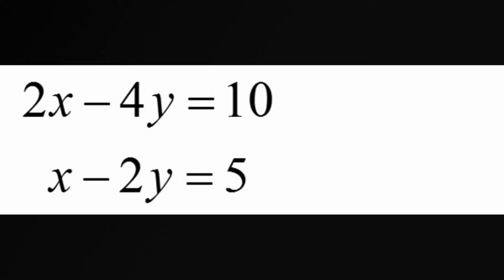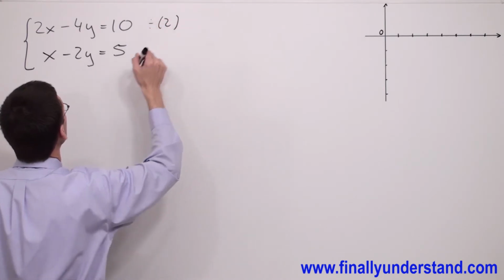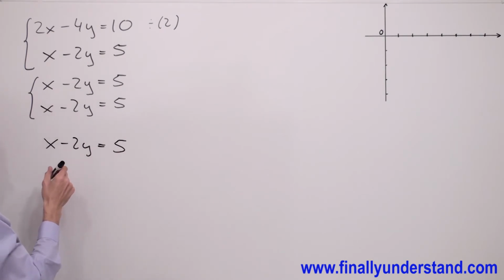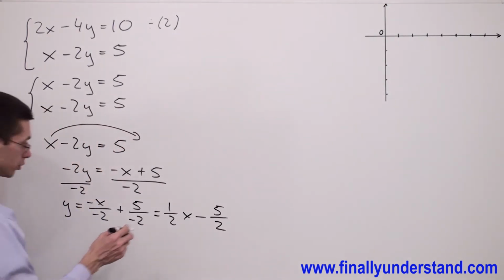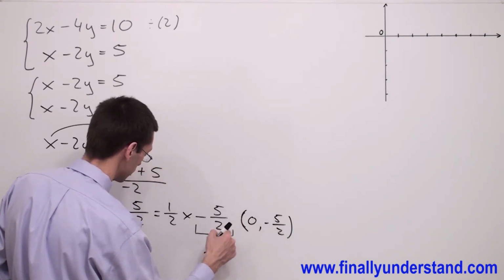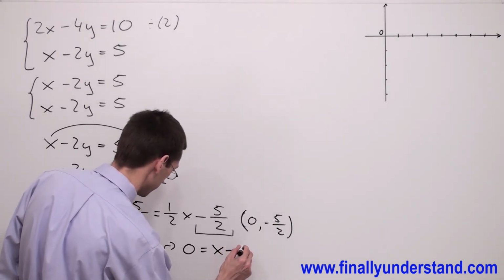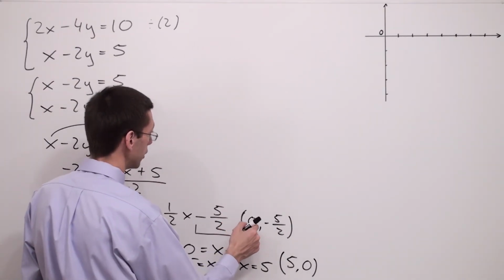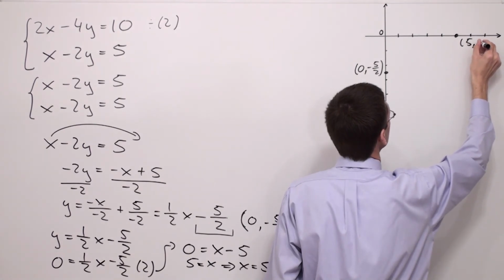Graph to Solve Systems of Equations | Algebra Made Visual 26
In this lesson, you’ll learn how to solve systems of linear equations by graphing — a powerful visual method that helps you find an approximate solution where the lines intersect.

We’ll guide you step-by-step through plotting each equation on the coordinate plane, identifying the point of intersection, and estimating the solution.

Perfect for Algebra 1, middle school math, or anyone who prefers a visual way to understand systems of equations!

✅ What You'll Learn:
How to find the point of intersection